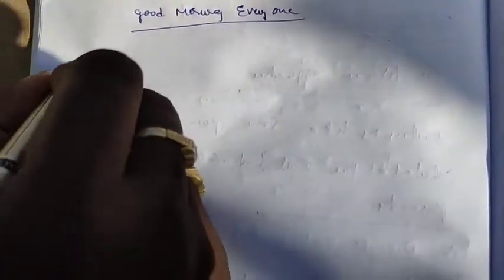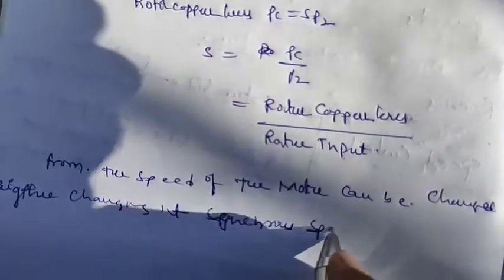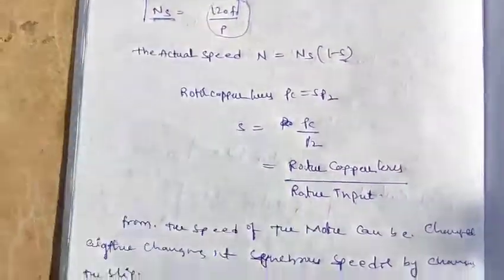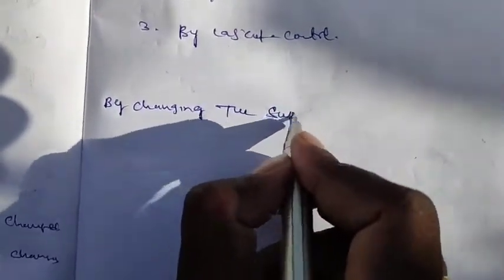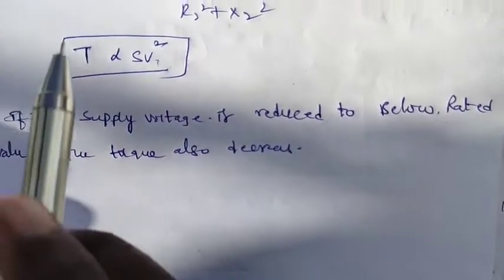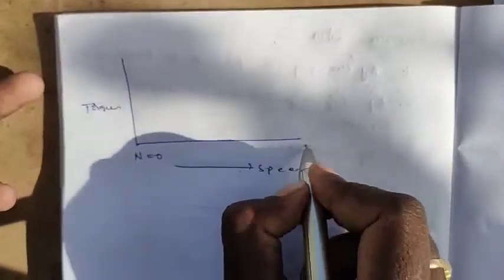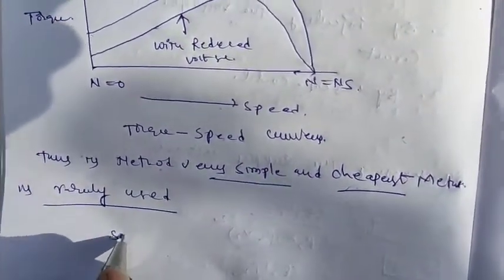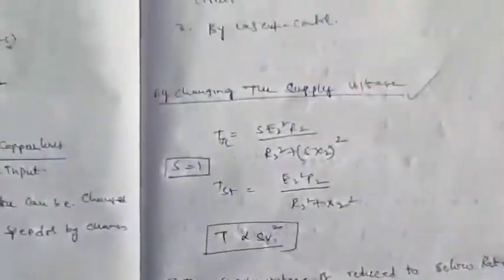Speed control of induction motor by changing the supply voltage